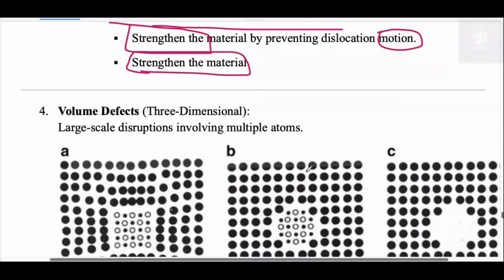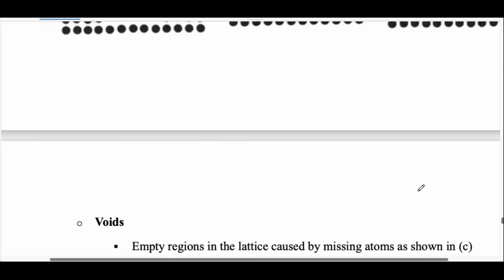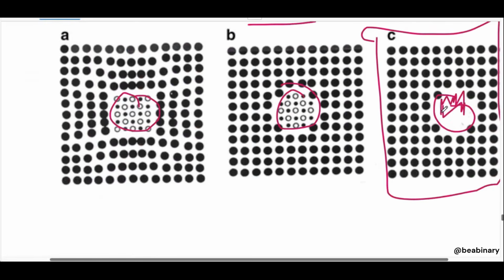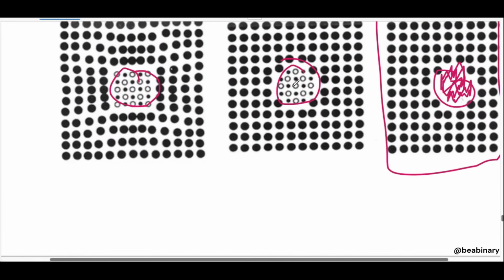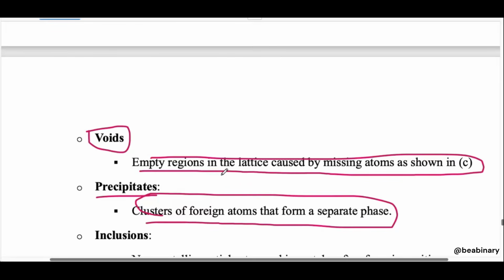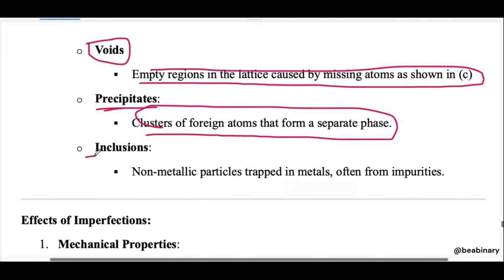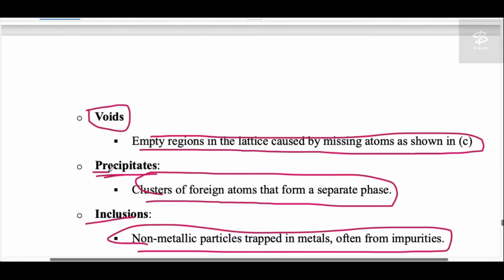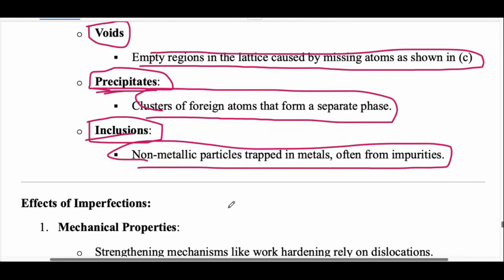12.4 Volume Defects | Material Science and Engineering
Description
Volume defects are three-dimensional imperfections in the crystal structure of materials. Unlike point defects or line defects, volume defects involve a larger region within the material and can significantly affect its overall properties.

These defects include voids (empty spaces or cavities), cracks, pores, and inclusions (foreign particles or phases trapped in the material). They often originate during the solidification process, mechanical working, or due to thermal stresses. Volume defects can weaken the material by acting as stress concentrators and reducing its mechanical strength, ductility, and toughness.

In some applications, controlled volume defects like porosity are desirable—for example, in filters or lightweight structural components. However, in structural or load-bearing applications, volume defects are typically considered detrimental and need to be minimized.